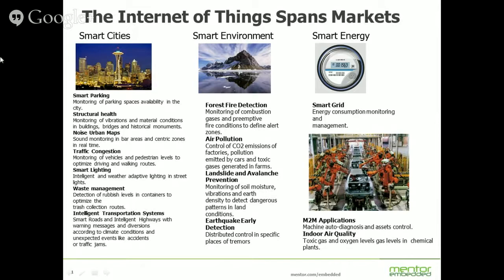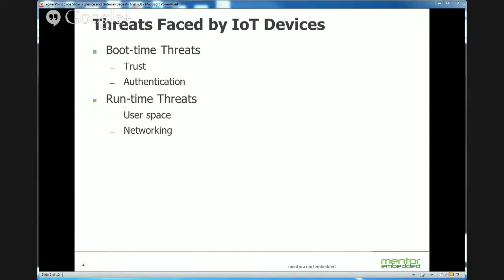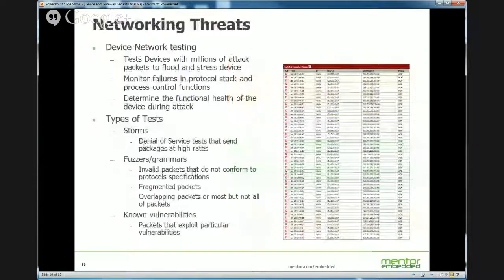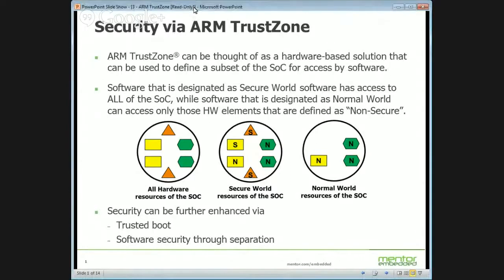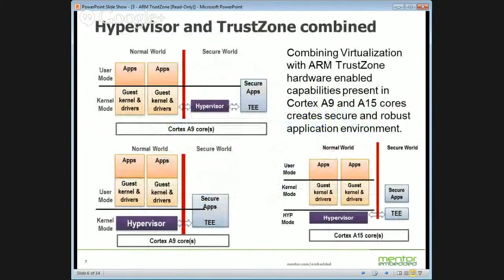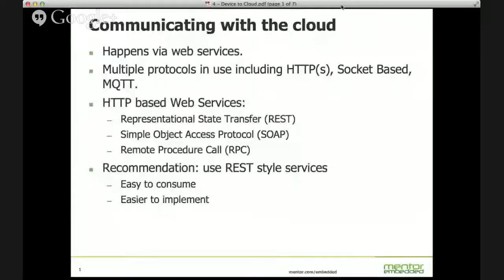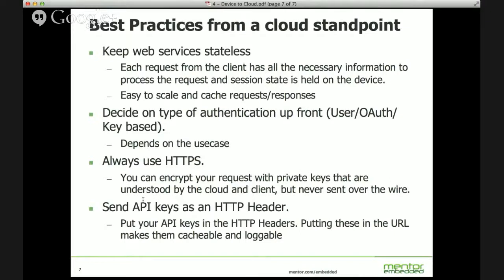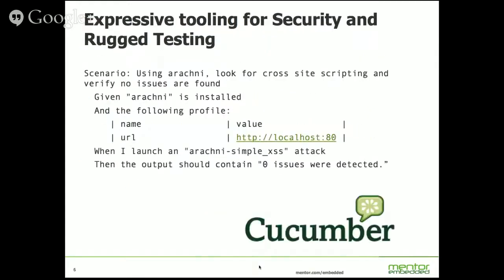Security Strategies for Internet of Things Systems from Device to Cloud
Security Strategies for Internet of Things Systems from Devices to the Cloud - A Live Google+ On-Air Hangout on April 29, 2014

Overview

Securing IoT Systems requires examining the security of embedded devices, cloud services and the communication and interactions between IoT devices and cloud services. This panel discussion will review device security including approaches for secure data storage , use of ARM® TrustZone, secure data transmission and connectivity protocols and rugged development for cloud based services. At the end of this discussion you should leave with a complete overview of the security concerns and strategies for the IoT ecosystem that ranges from the end node, to gateways to the cloud services IoT devices connect to.

Securing data stored on IoT devices
Using ARM® TrustZone
Securing data transmitted over Bluetooth and Wifi
Authenticating device access to cloud services
Designing rugged and secure cloud services